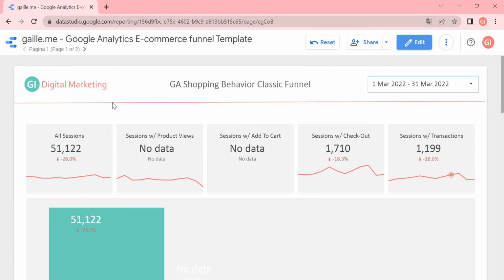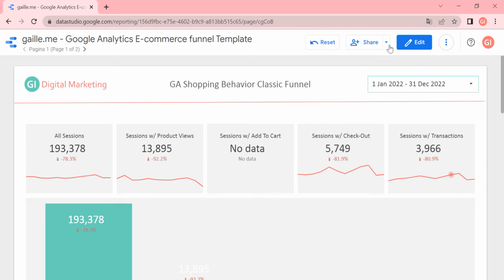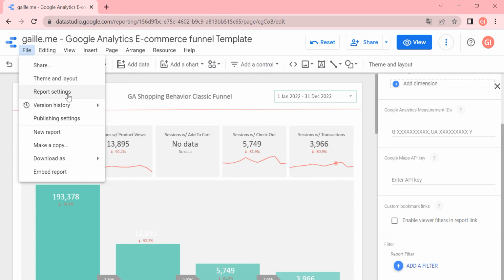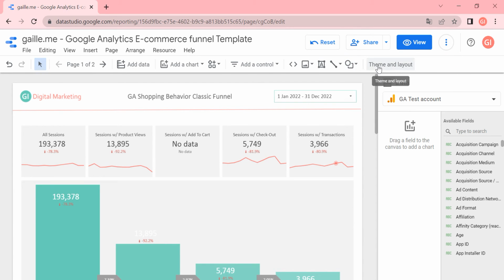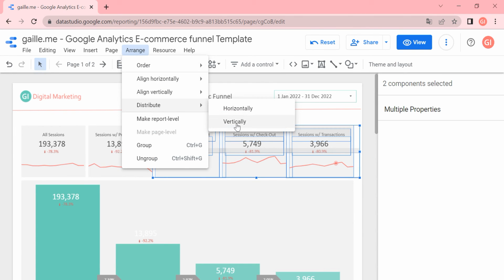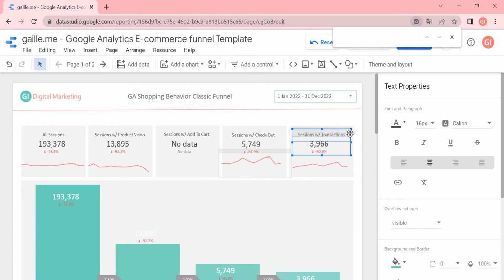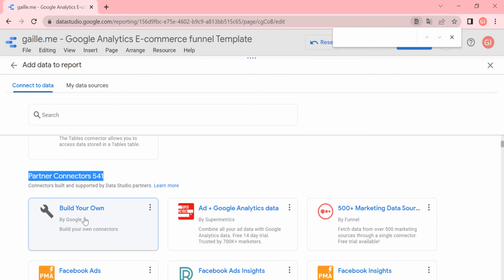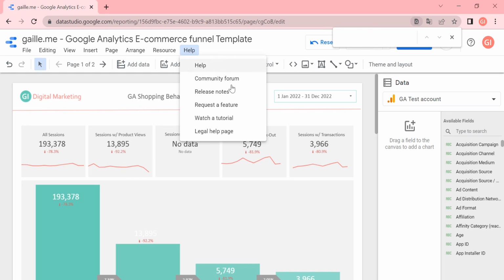Google Data Studio - Lesson 1. Getting to know the interface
Google Data Studio (GDS) lessons.
I work with GDS for several years and help a lot of companies to automate their marketing and sales reports.
And I feel that it's a moment to share some knowledge.